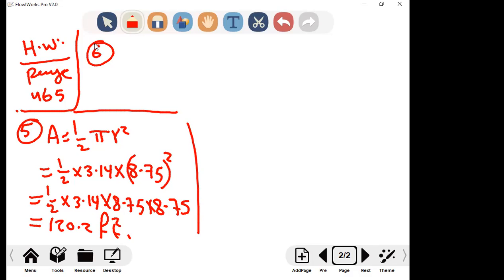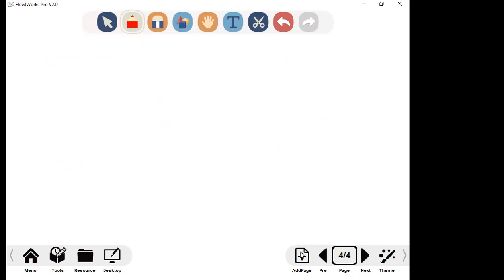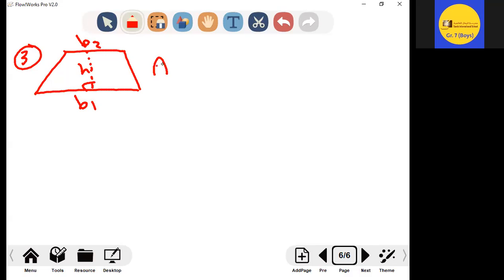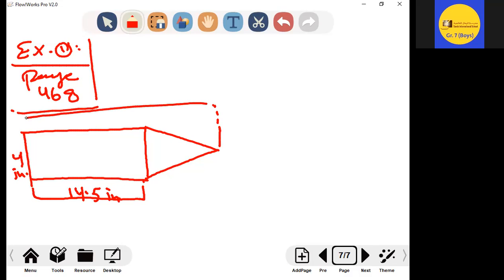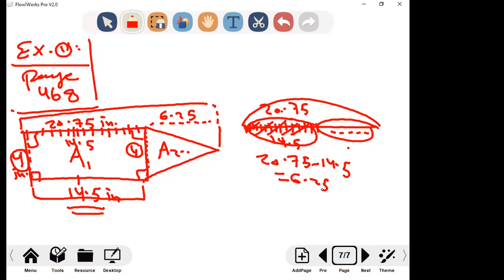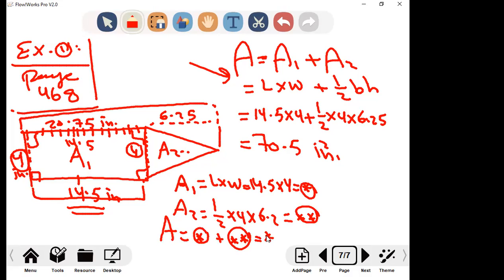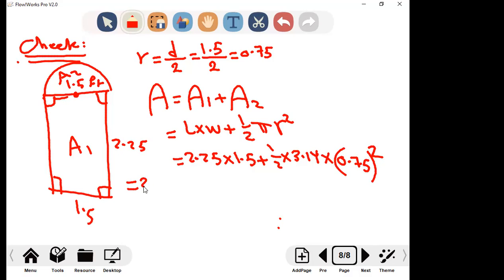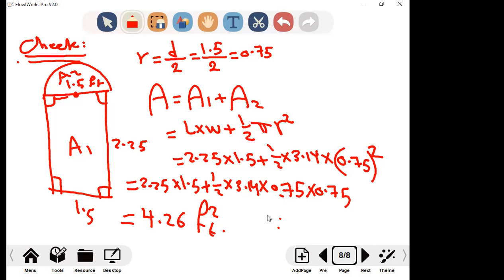area of composite figures 7b